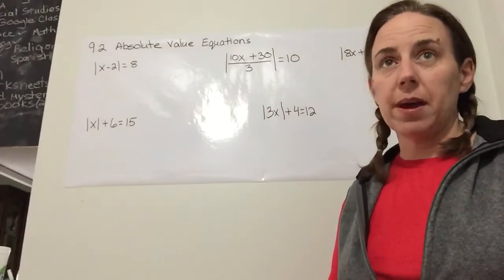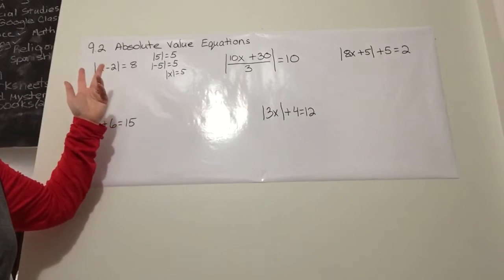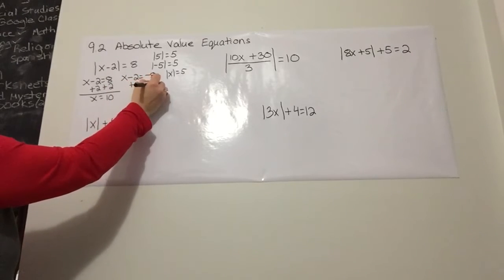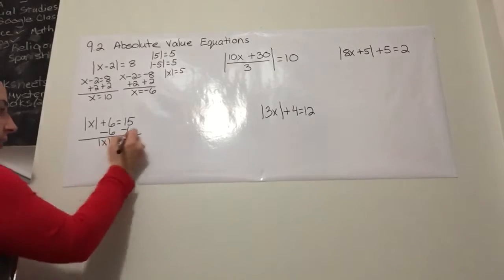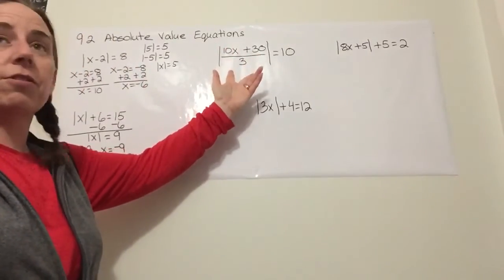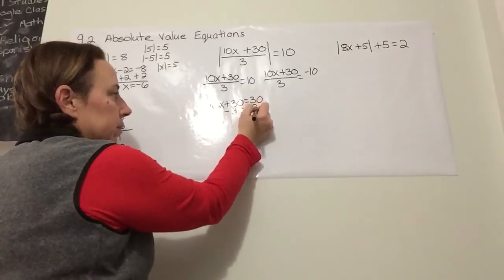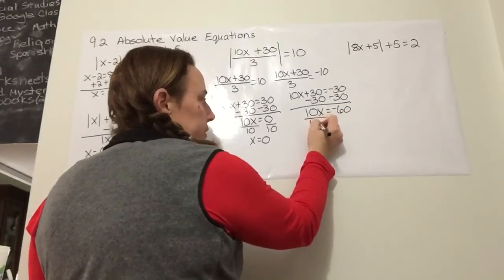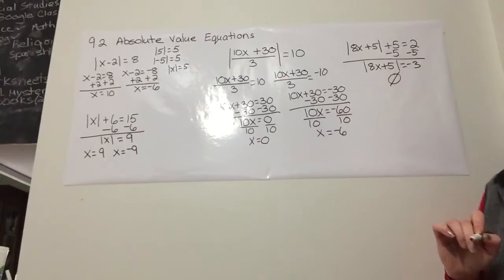9.2 Algebra Theory Notes